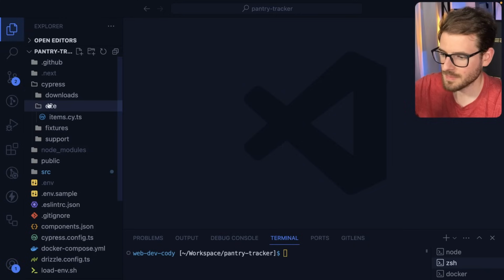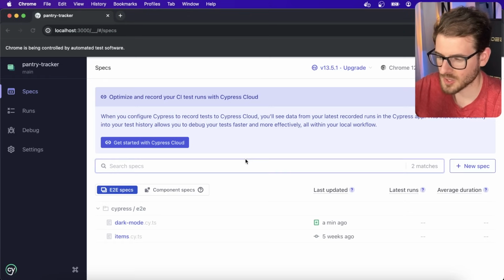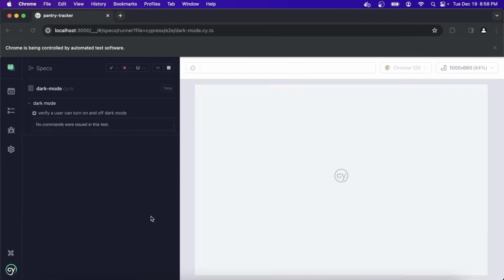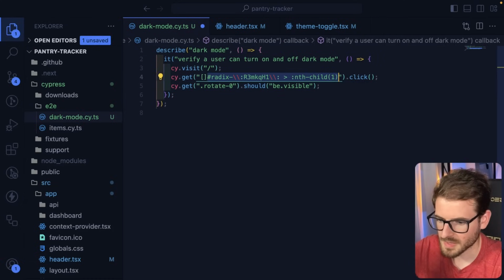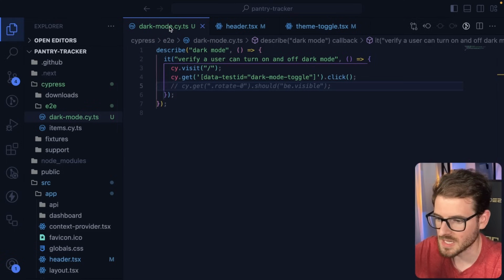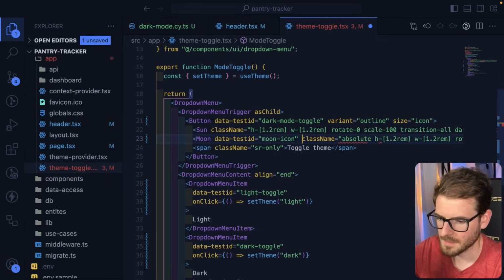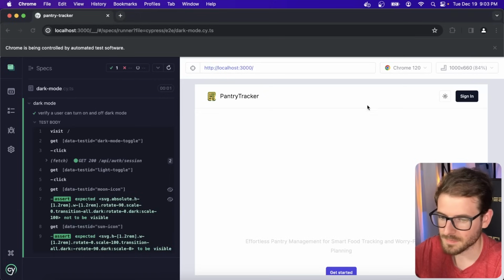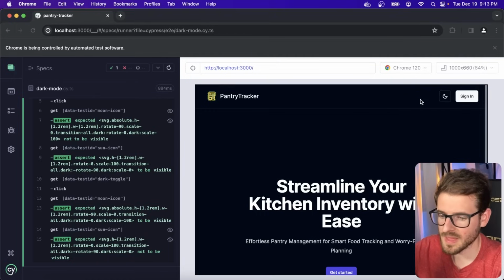Writing e2e tests isn’t hard, so do it